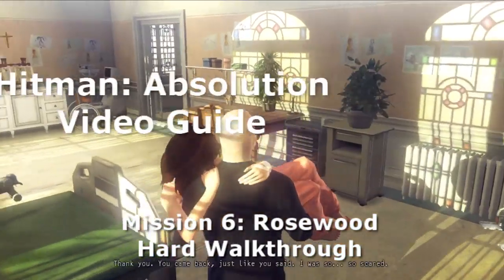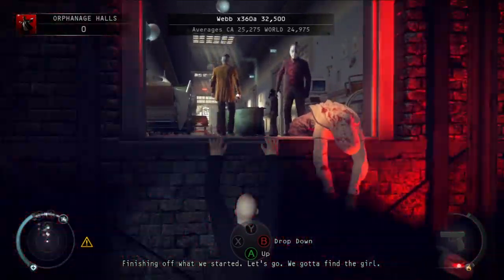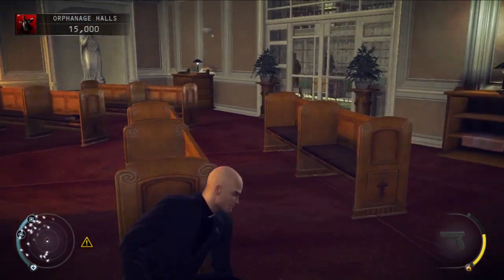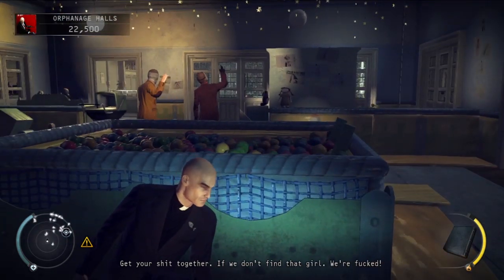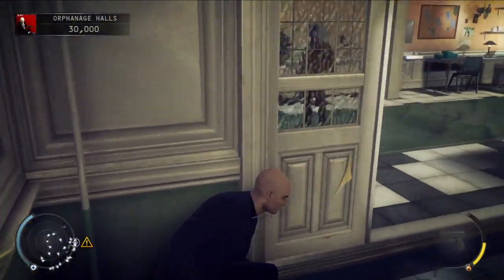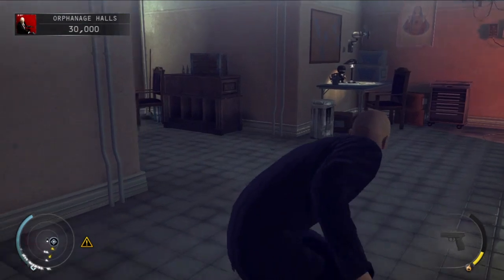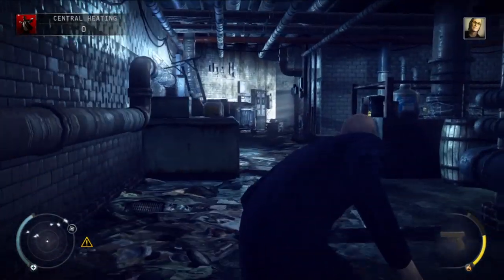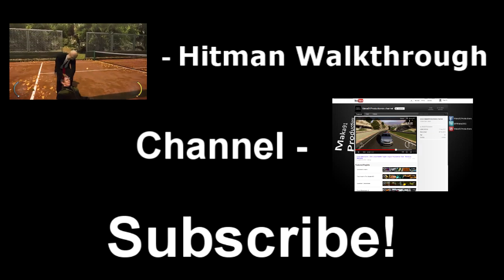Hitman: Absolution - Mission 6: Rosewood - Hard Walkthrough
Carrying Victoria: [0:01]
Elevator: [1:25]
Fuse 1/2 (Medical Supply Room + Downstairs Meeting Area): [2:07]
Fuse 3/4 (Toy Room + Lab) [4:16]
Installing the Fuses: [8:56]
"Hunt Wade": [10:30]
"Eliminate Wade": [12:37]

Making Videos is expensive, please feel free to help me pay for games by donating here. Everything helps and is truly and greatly appreciated: